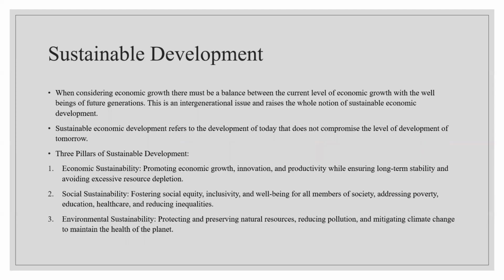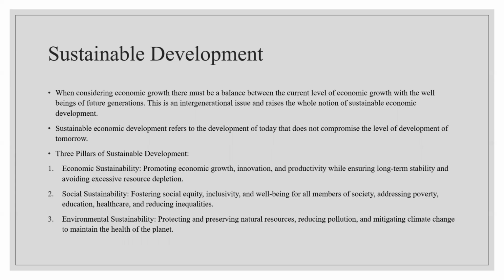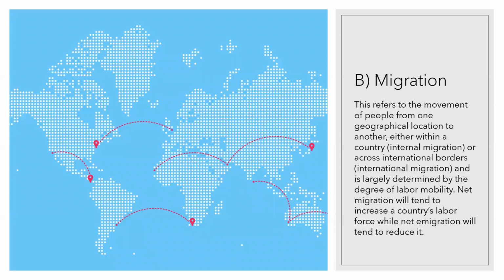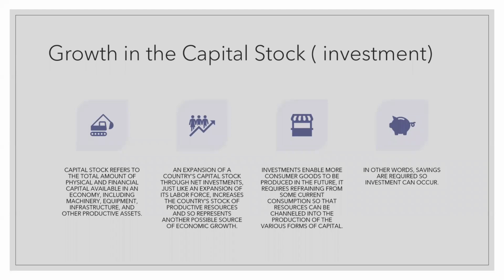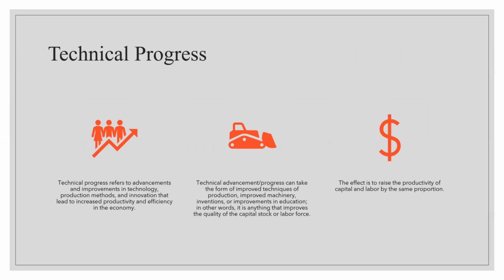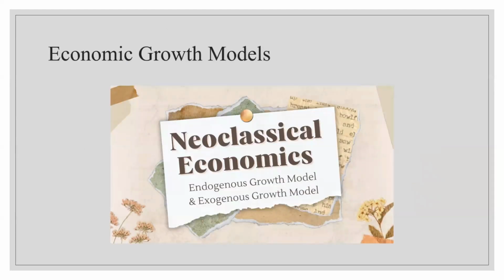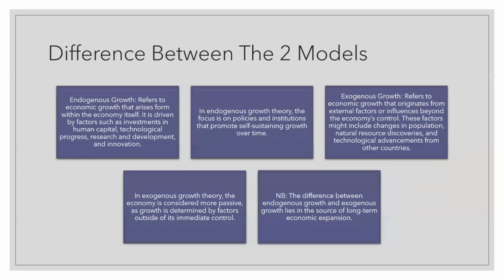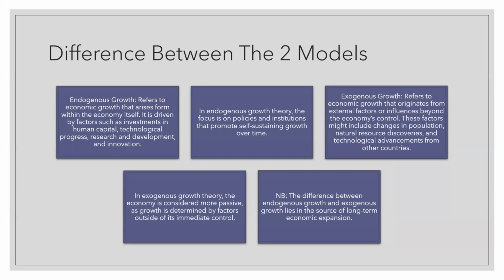CAPE Economics: Economic Growth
Hey guys today's video was on Cape Economic: Economic Growth. I do hope you enjoy it.

Track: Koven x ROY KNOX - About Me [NCS Official Video]